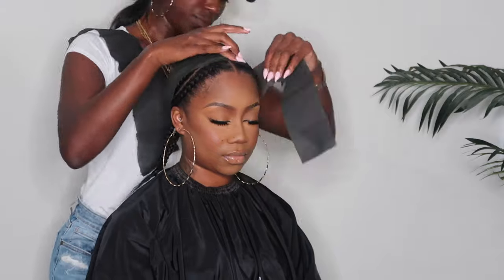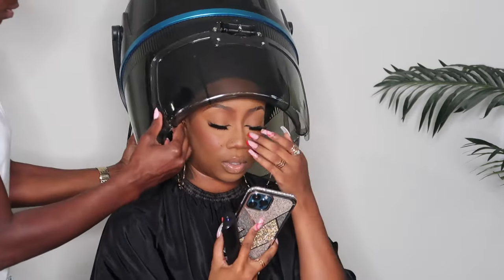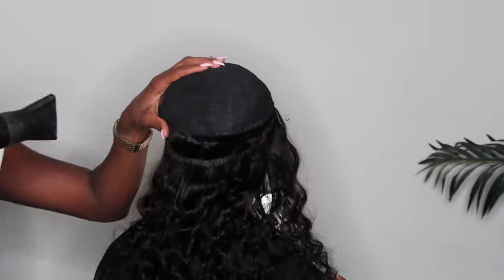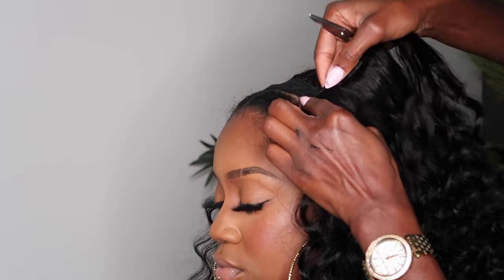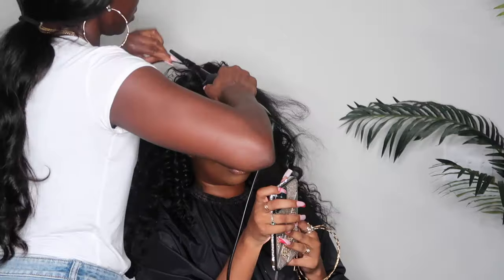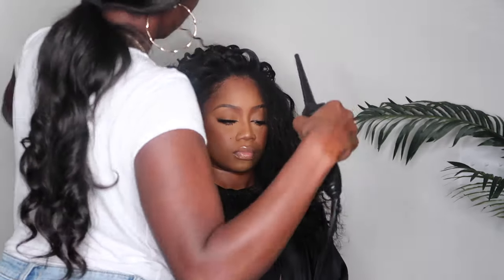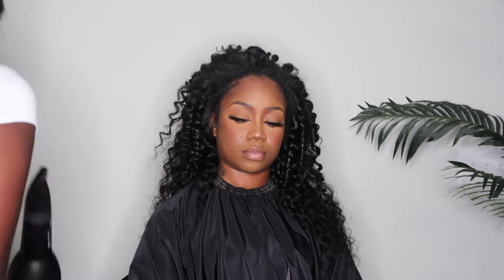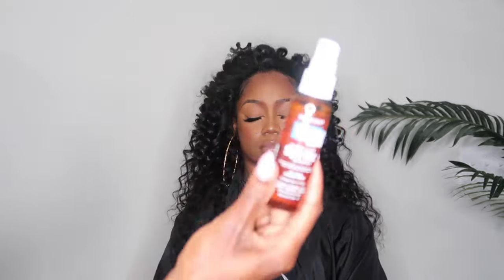Flip Over Method Quick Weave | FLAWLESS INSTALL 🔥 w/ Loose Deep Wave Hair | LIFEWITHTABITHA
Welcome Back LWTGANG 👑

Here's a quick look and learn tutorial on a flip over method quick weave.

30 Sec Glue
Stocking Cap
Black Strip Paper
Fantasia Spritz
Got2B Spray
Paul Mitchell Wand Curlers
Babyliss Pro Travel Size Flat Iron

Thanks to all of my Subscribers , we’re at 85.8K Subscribers and I’m looking forward to hitting 100K. I am truly thankful for each and every one of you! 💖💖

FAQ 👑

~ I am located in Newnan, Ga
~ I film with my Canon G7X Mark ii and edit with iMovie on my Mac Pro
~ I’m a (Gemini ♊️)
~ I love to travel and have fun.